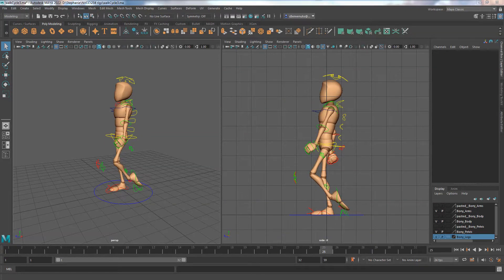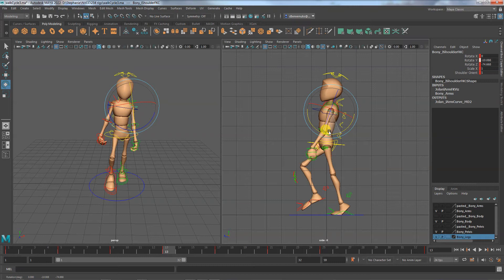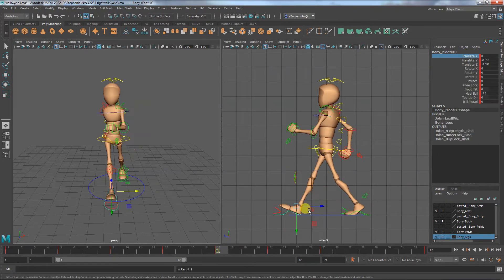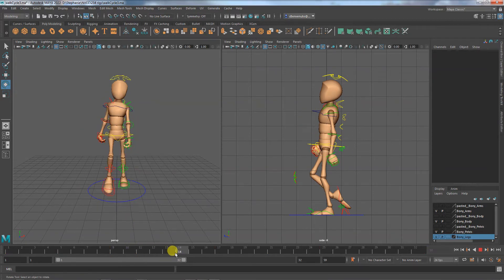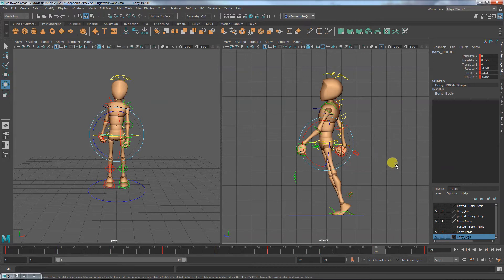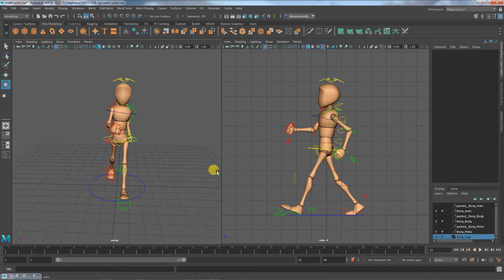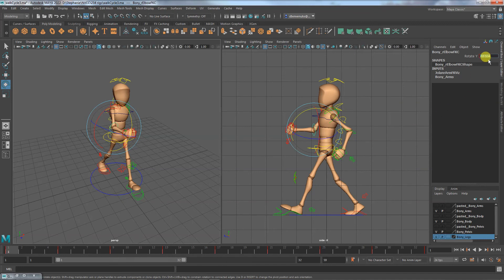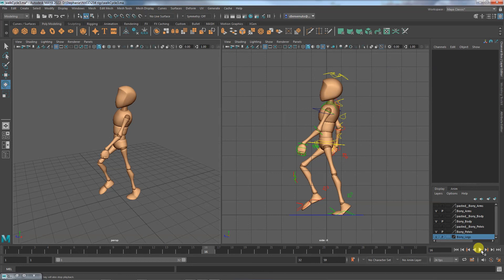Walk Cycle: Up